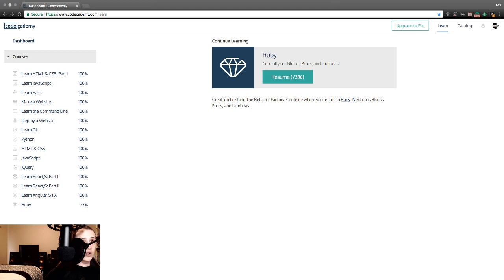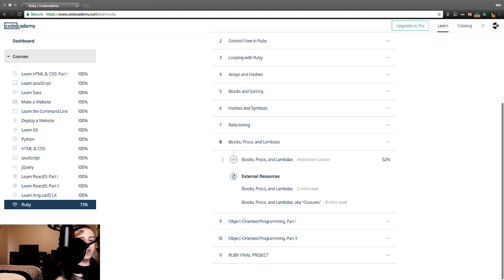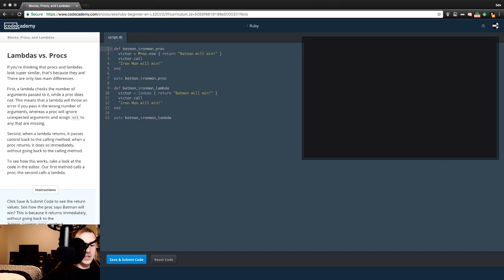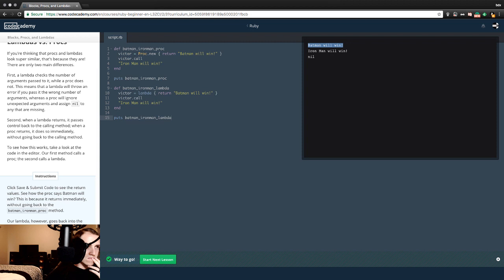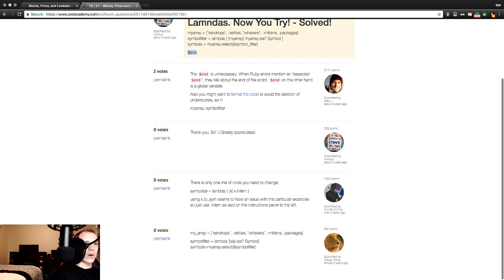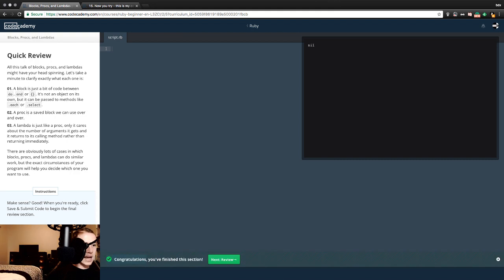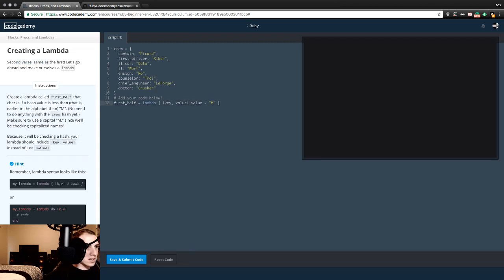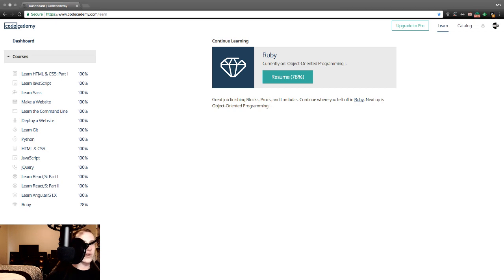Day 126 - Year of Streaming & Learning to Code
Ruby